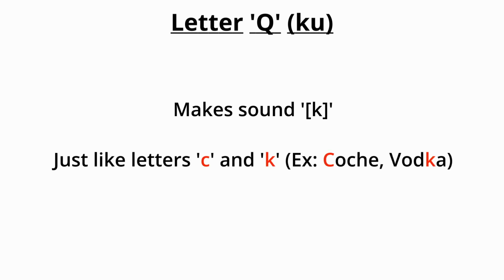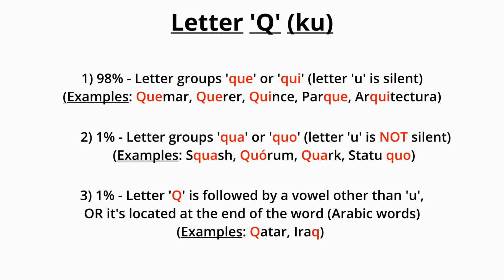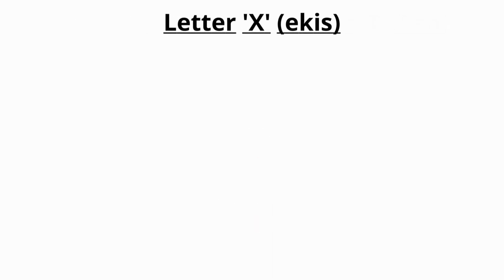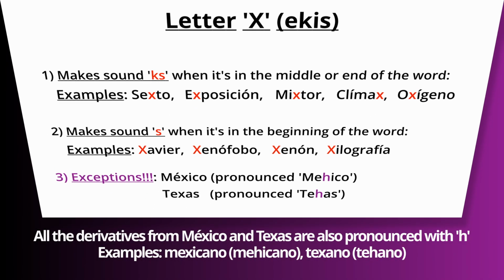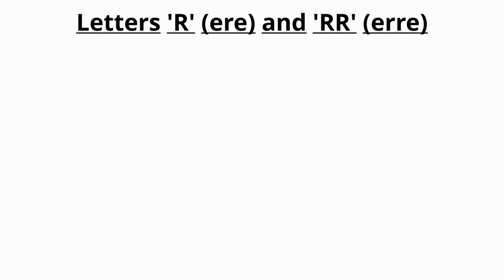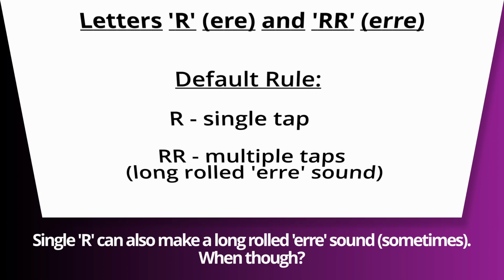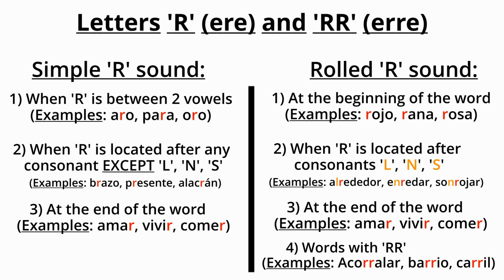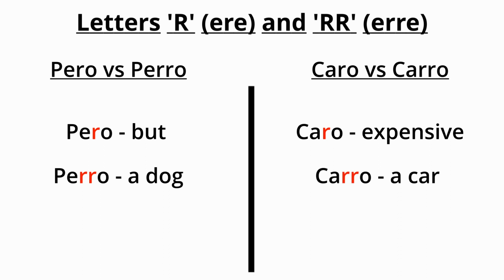Spanish Letters 101 (Part 7) | 'Q', 'R', 'T', 'X', 'RR'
Time to learn more about 'Q', 'R', 'T', 'X', and 'RR' in Spanish. Are you ready to break your tongue?

Additional Resources on each letter and a short description of each one:
1) Alphabet:

2) Letter Q (It's mostly a part of letter groups 'que' and 'qui'. Letter 'U' is not pronounced in this case):

4) Letter X (Makes sound 'ks' in the middle or the end of the word. Otherwise it makes sound 'S'):

More questions?? Aquí estoy!

Chapters:
0:00 - Letter 'Q'
1:36 - Letter 'T'
1:50 - Letter 'X'
2:55 - Letter 'R' and how to roll your Rs
5:11 - Letter 'RR' and comparison with single 'R'